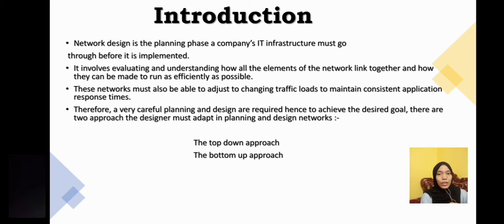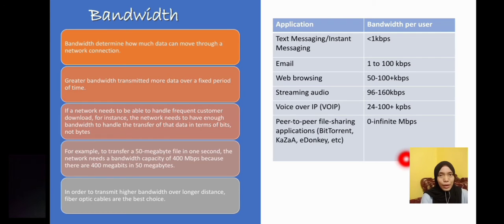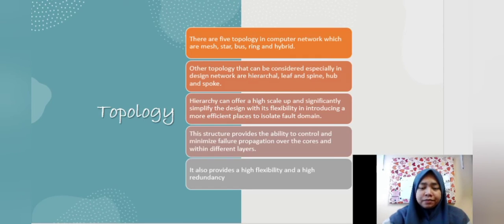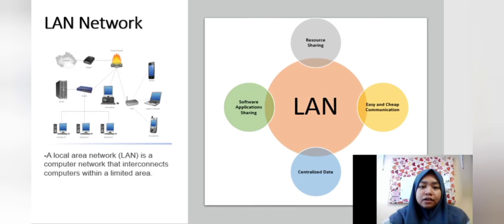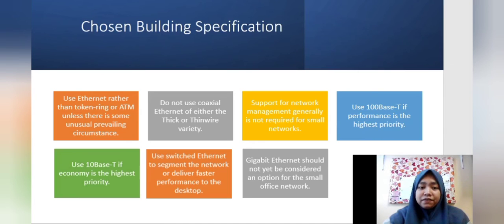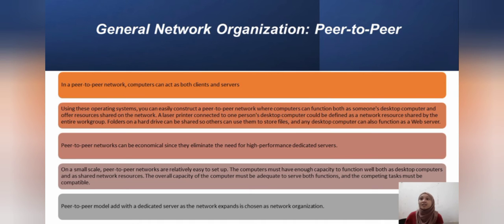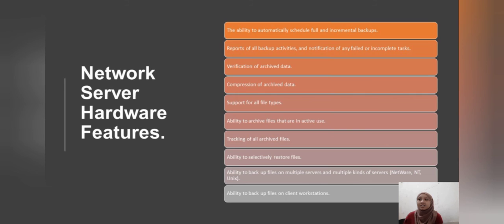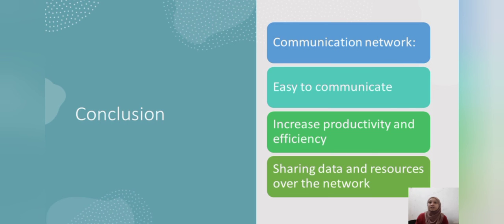Group Assignment Network Design